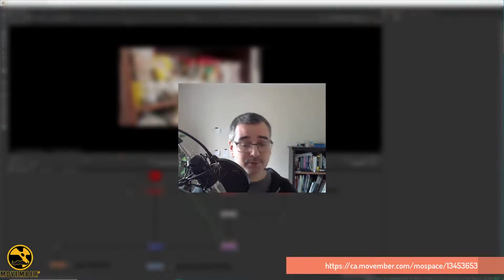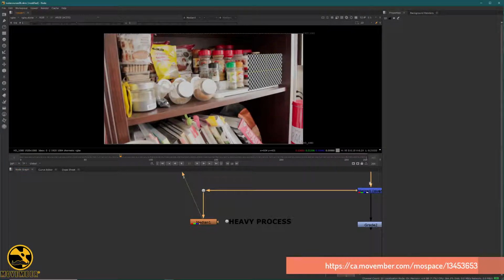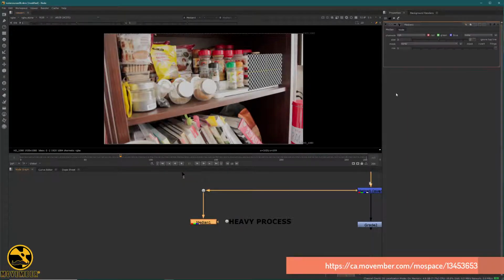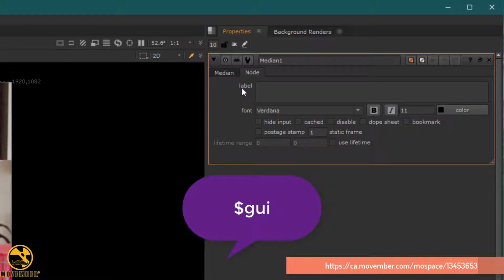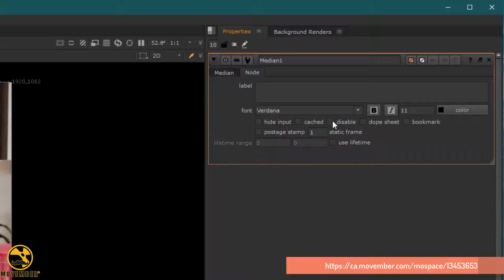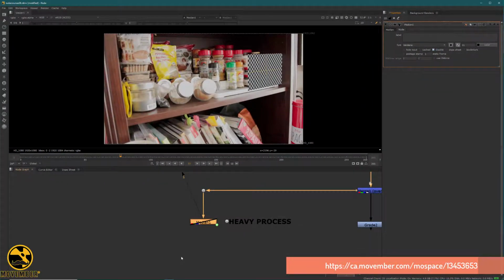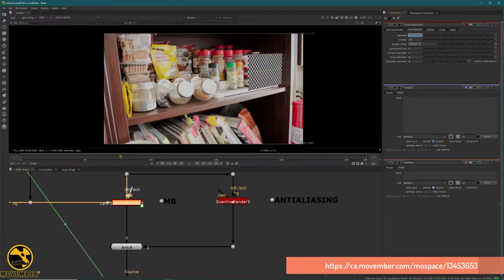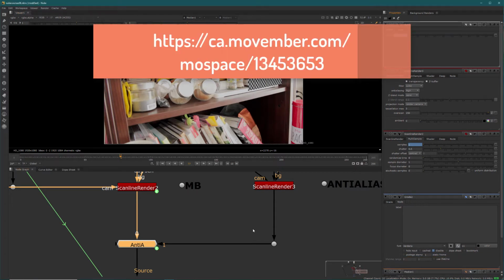Movember Nuke trick 14 : $gui